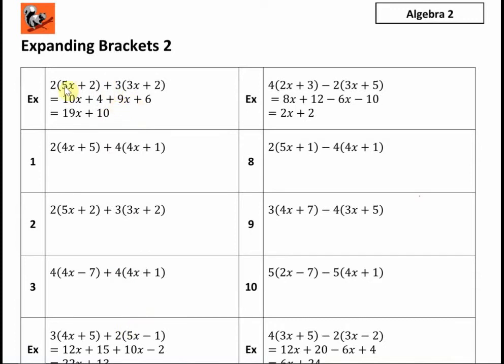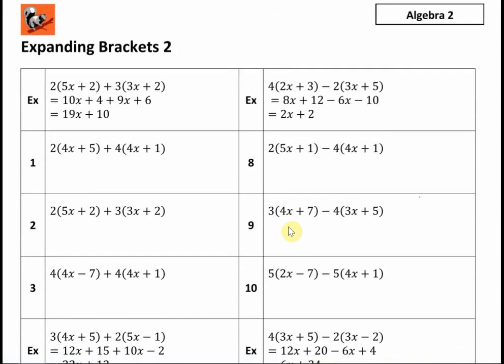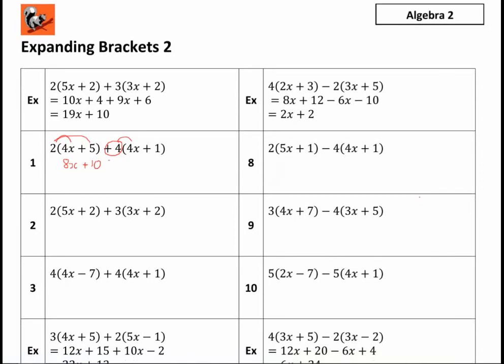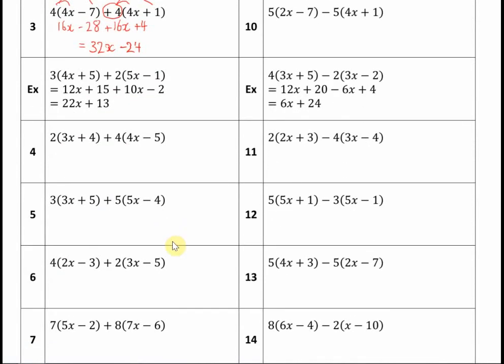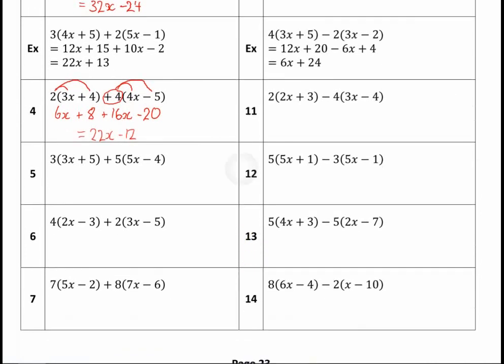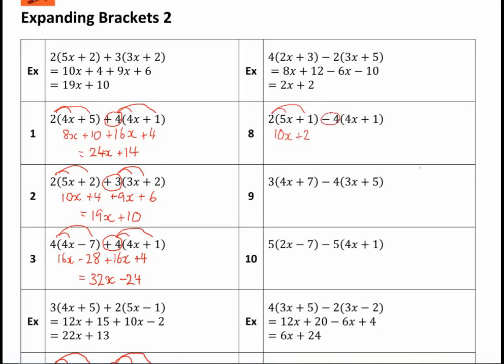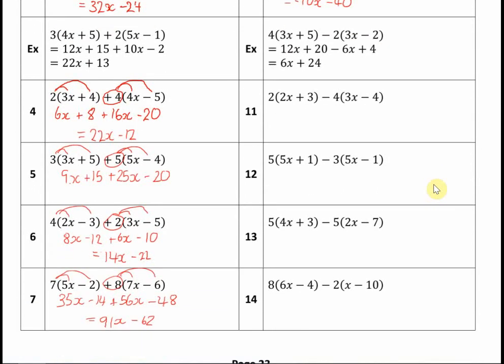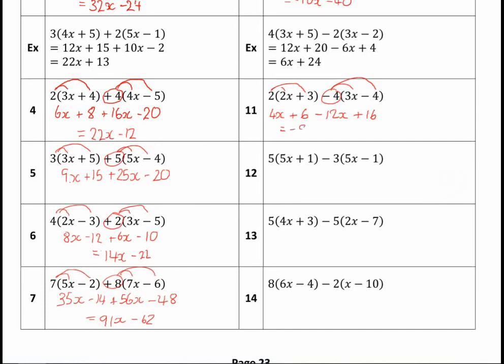Algebra 2 page 23